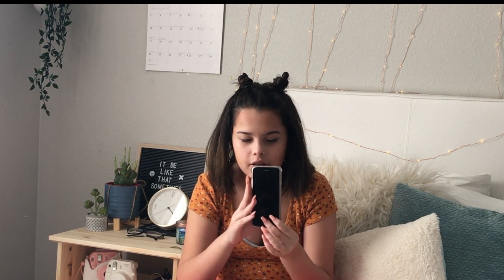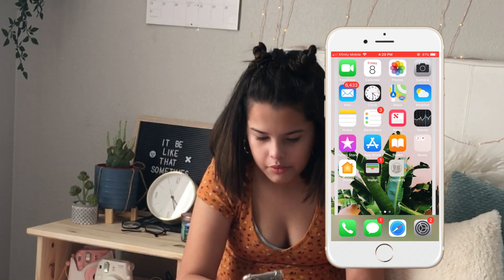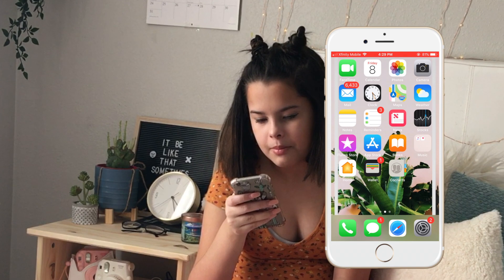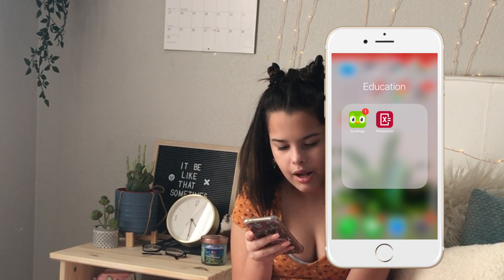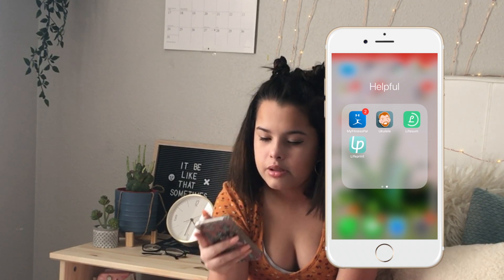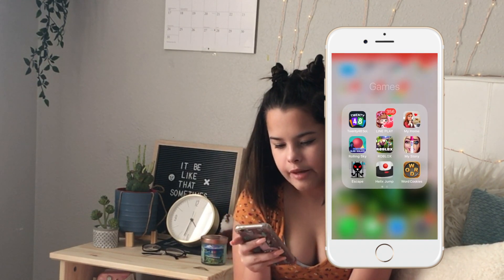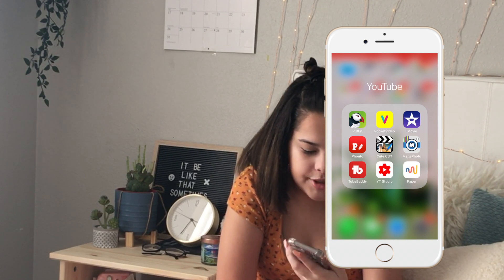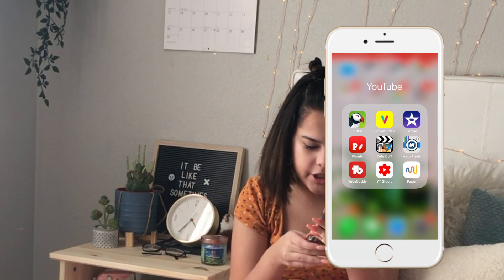What's on my iPhone 6 | 2019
✮Come be mah friend!✮

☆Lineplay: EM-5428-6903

 ✮About me✮

☆Can I add you on LP? Yea off my avatar code is below!

✮Equipment✮

☆Recording: iPhone 6s

☆Editing: Final cut pro (on macbook pro)

☆Thumbnails: photo and pic-monkey